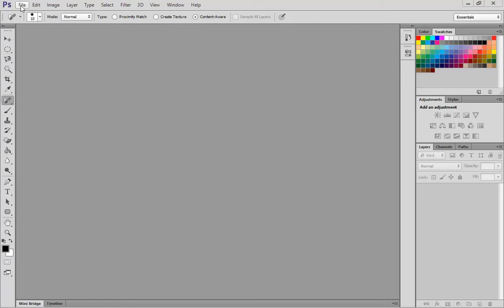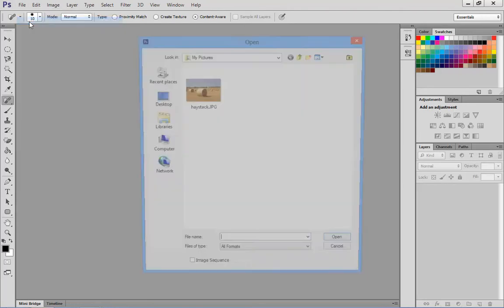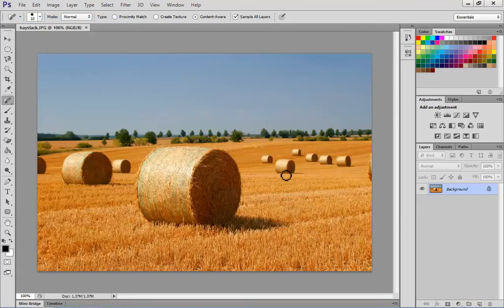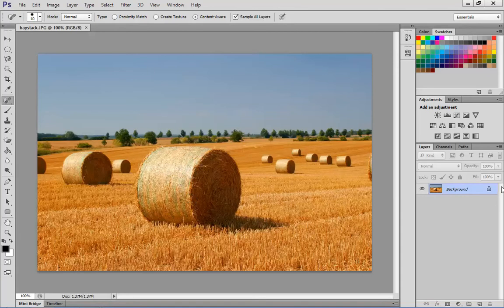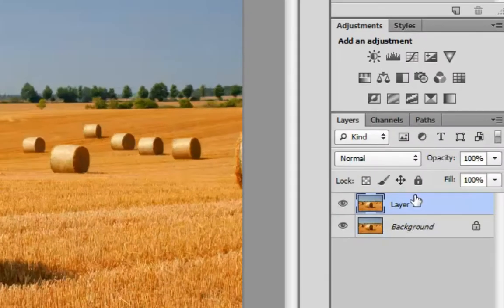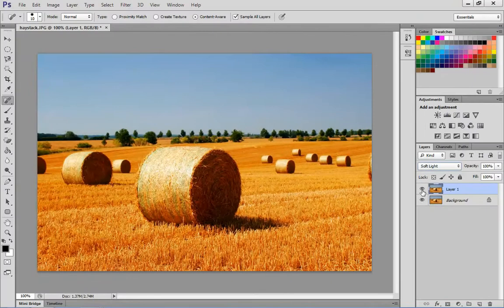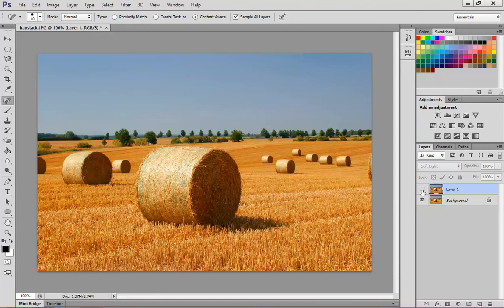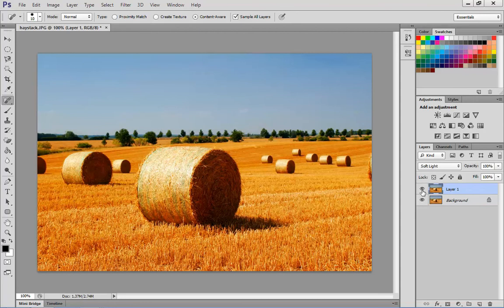Adobe Photoshop soft light blend mode for colour enhancement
This quicktutorialwill how you how to enhance the colour in a photograph using the layer blend mode soft light.
The image is from office clipart.